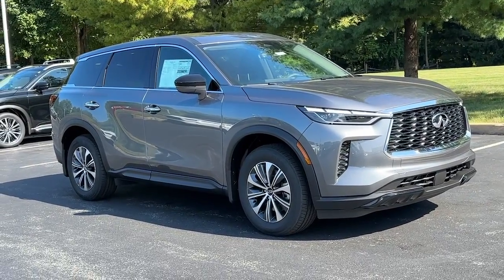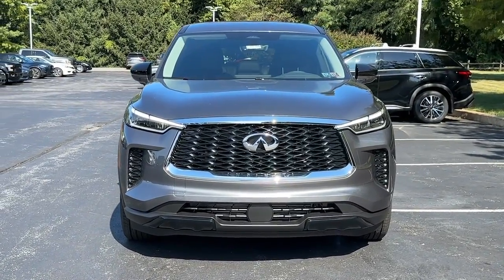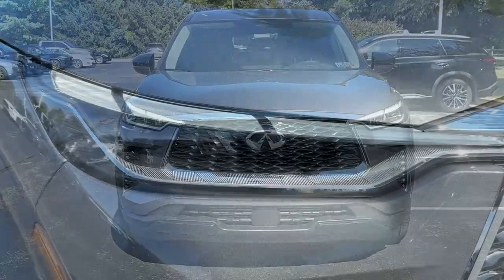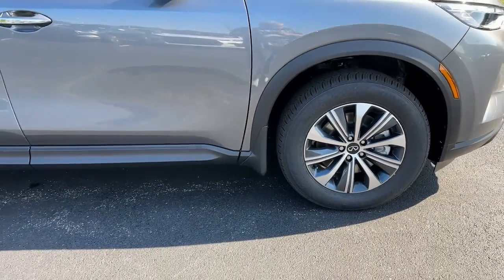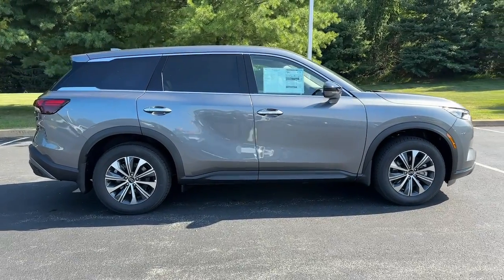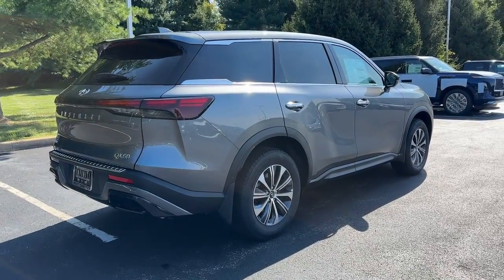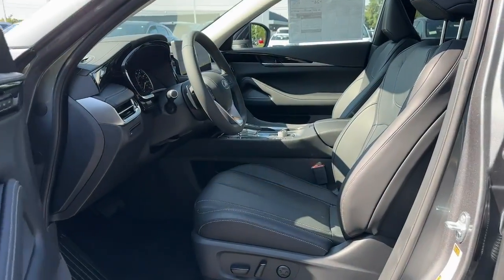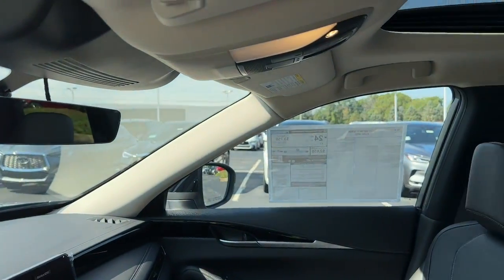2025 INFINITI QX60 PURE Phoenixville, Malvern, Downingtown, Glen Mills, West Chester PA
New 2025 INFINITI QX60 PURE available at Infiniti of West Chester located in 1265 Wilmington Pike, West Chester, PA, 19382.
Stock#: 20586 - VIN#: 5N1AL1ES9SC334861

Get into a car with value, the   2025  INFINITI QX60. Here's a premium SUV that was designed with your family's comfort in mind: Presenting the QX60. Spacious 3-row seating, a peaceful cabin loaded with desirable amenities, ample cargo space, and of course advanced safety tech infuses every journey with confidence and relaxation. The following are some of this vehicles highlighted options: Heated Steering Wheel
, Pre-Collision System, Intelligent Auto on/off High Beams, Lane Departure Warning, Panoramic Roof, All Wheel Drive, Keyless Entry, Sun/Moonroof, Power Liftgate, Keyless Start. Don't hold back. Get the luxury you've always wanted in this QX60. Our team will give you an outstanding test drive experience. Stop in today!